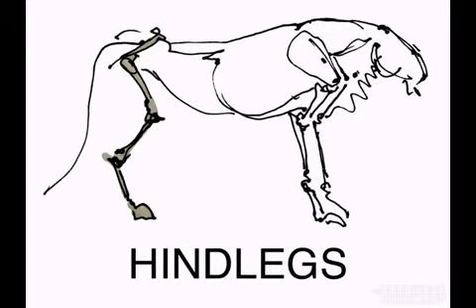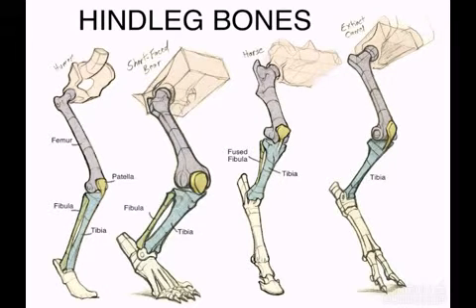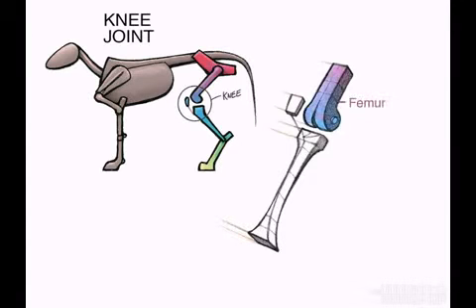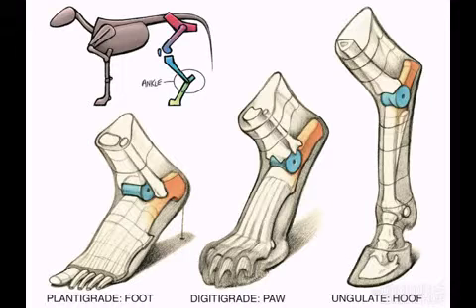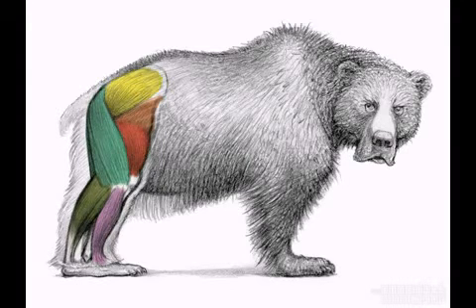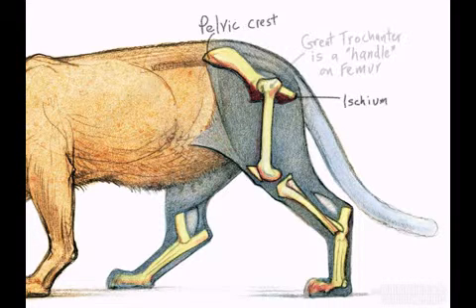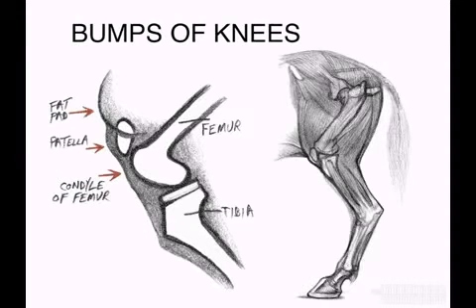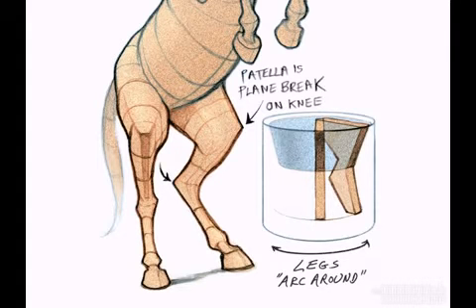08 Hind leg